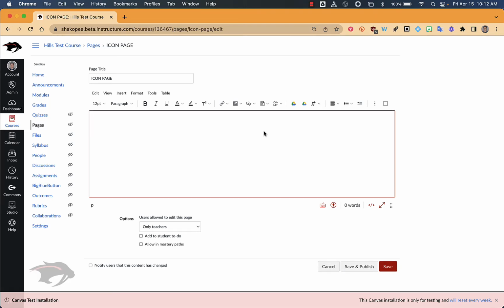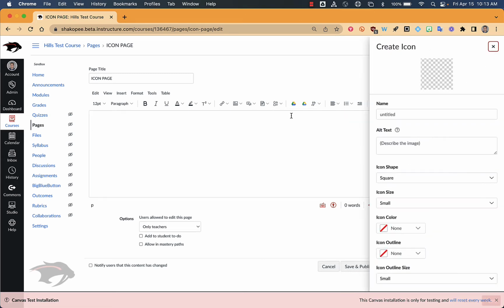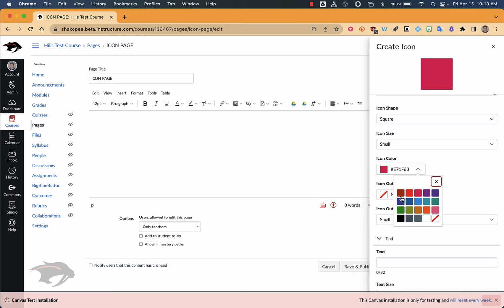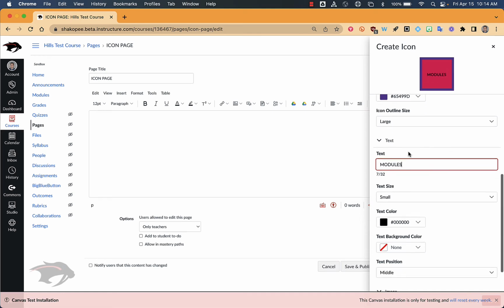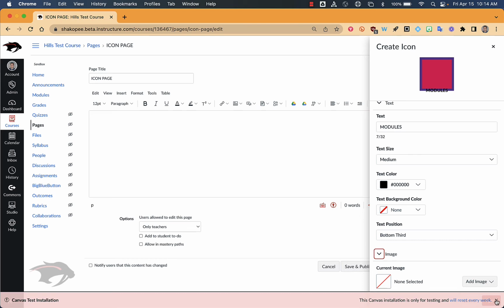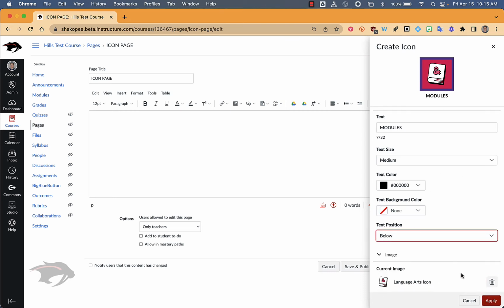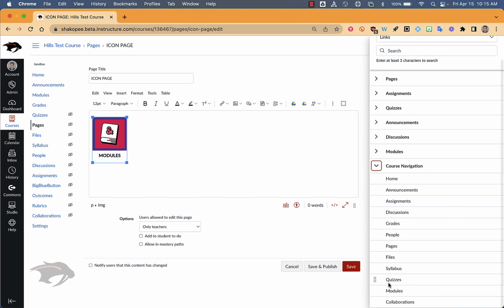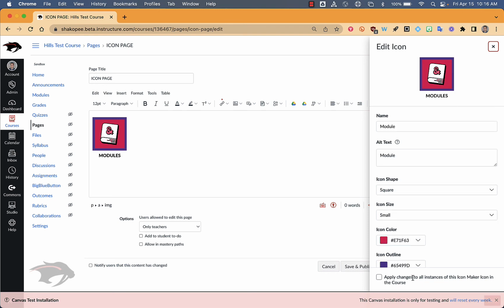Icon Maker in Canvas